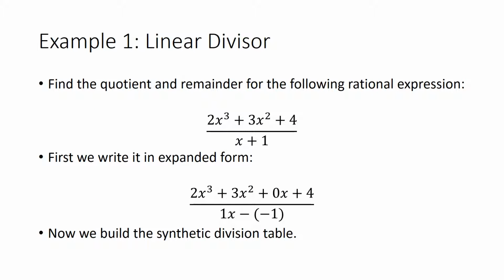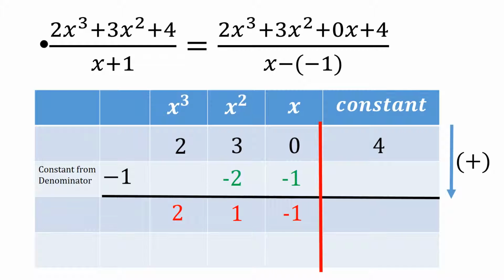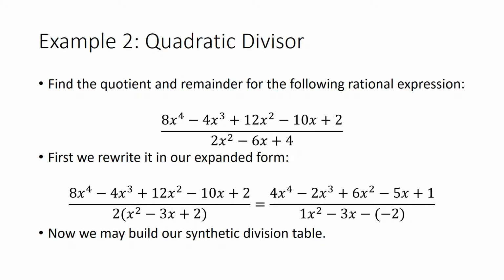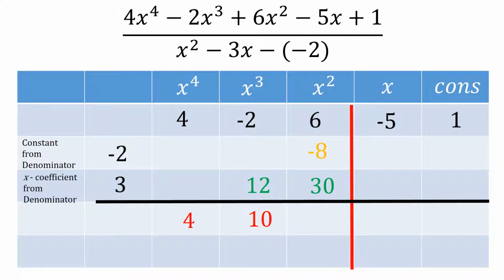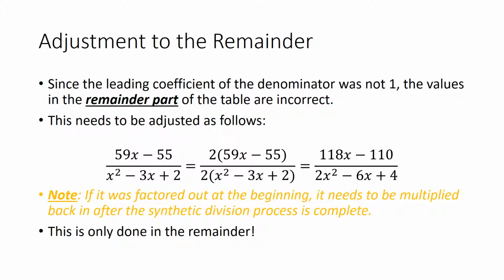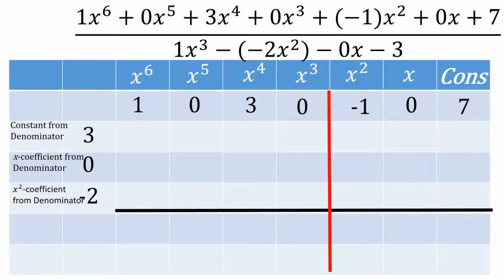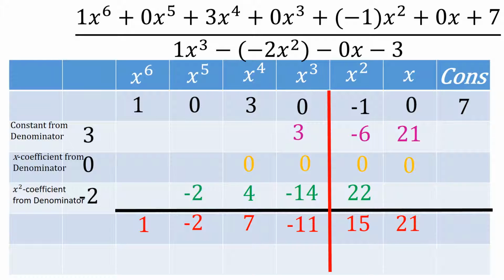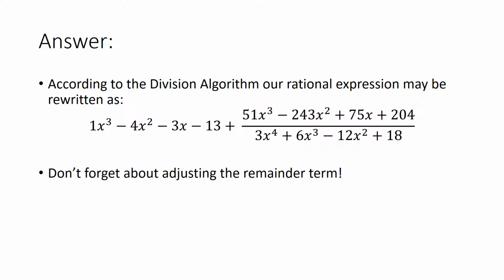Generalized Synthetic Division2